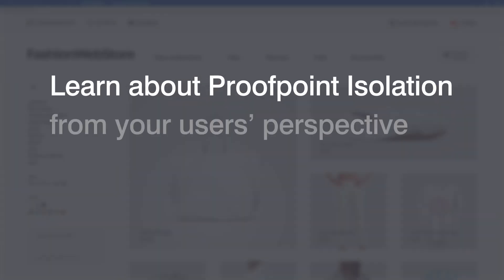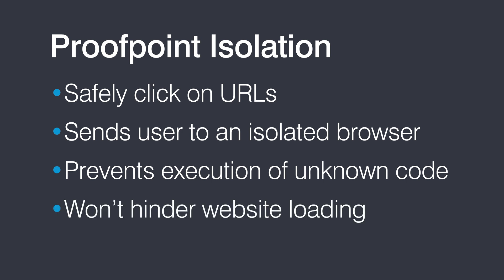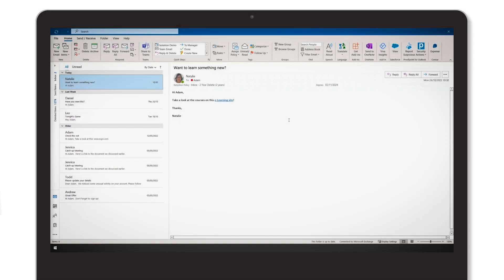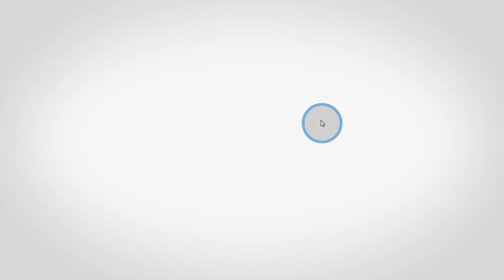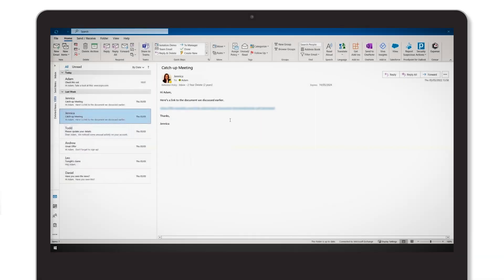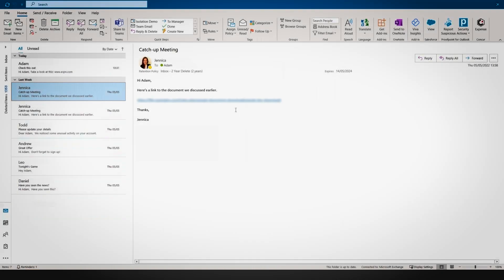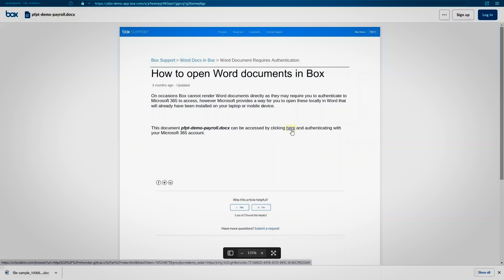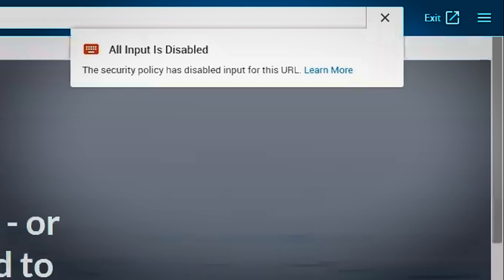Proofpoint Isolation Demo – Secure Browser Isolation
Proofpoint Isolation lets users safely click on URLs and browse the web by isolating potentially malicious websites and displaying web pages safely within the user’s normal browser. This demo shows Proofpoint Isolation from the point of view of your users.

See how the cloud-based browser security solution keeps them safe when they land on:
Websites prohibited by security or corporate policy
Documents, videos, and other file downloads
Phishing sites or other scam websites

Users can freely access the web, personal webmail, and corporate email without exposing your organization to malware and data loss.

When your people browse risky websites or click on URLs in email, Proofpoint Isolation renders the page in a secure container—off your network and users’ devices. Their browsing activity stays private, and your environment stays secure. There’s no need to monitor their browsing activity or manage unknown URLs, saving you money, IT headaches, and compliance issues.
Proofpoint Isolation keeps harmful content out of your environment without getting in users’ way.

Key Benefits of Browser Isolation
• Block ransomware and zero-day malware downloads
• Isolate malicious URLs and scam websites in all apps, including secured social media and collaboration apps
• Isolate personal webmail, uncategorized and suspicious sites
• Inline and real-time DLP for file upload and download
• Simplify compliance with regional data privacy regulations
• Deploy quickly and easily from the cloud—no hardware or endpoint agents needed